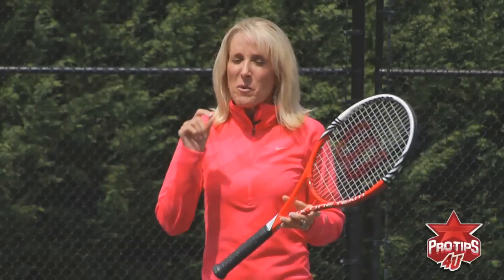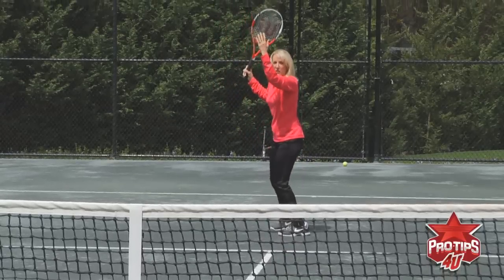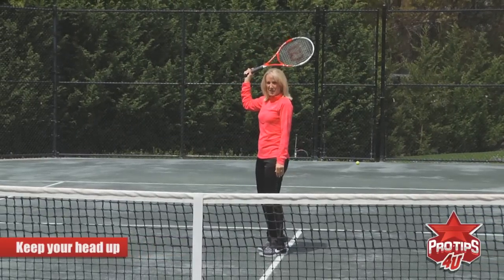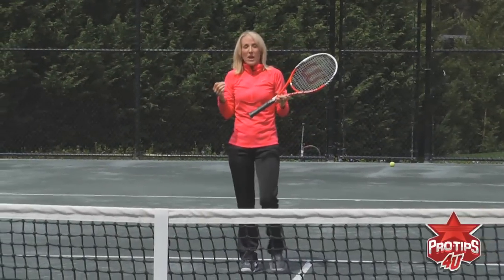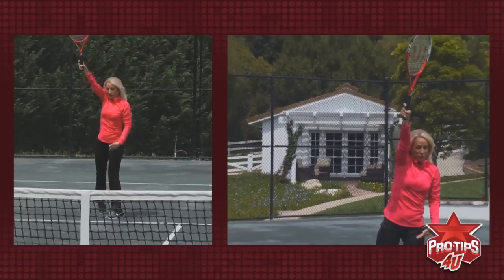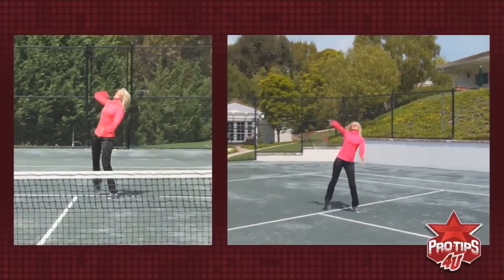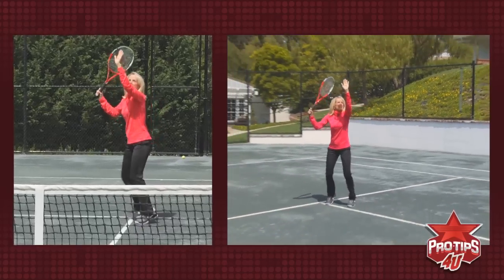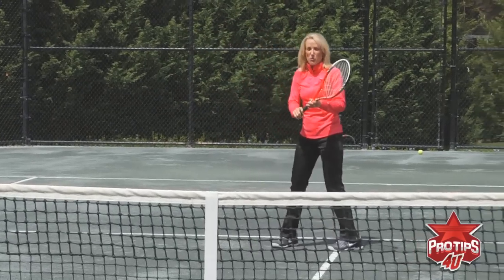Tennis Tips: Hitting the overhead with Tracy Austin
In this ProTips4U tennis instructional training video, Tracy Austin, former World No. 1 professional tennis player shows you, How to Hit the Overhead Tennis Shot. Learn tips for the proper footwork, shoulder turn, head position, finishing on balance and lastly, why you don't want to face the net square.

Tracy Austin is a former World No. 1 professional tennis player from the United States who won the women's singles title at the US Open in 1979 and 1981 and the mixed doubles title at Wimbledon in 1980, before a series of injuries cut her career short. Since 1979, she has held the record as youngest ever US Open female singles champion and is the youngest inductee of all time in the International Tennis Hall of Fame. She won 30 singles titles and had a career record of 335-90.